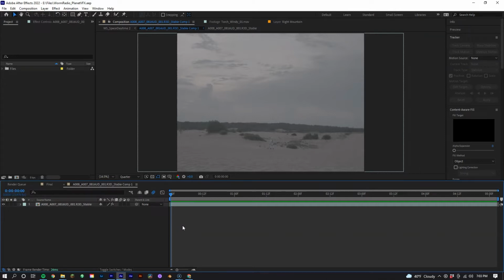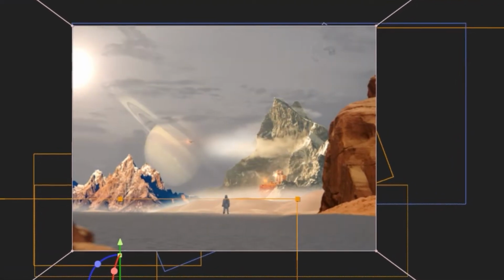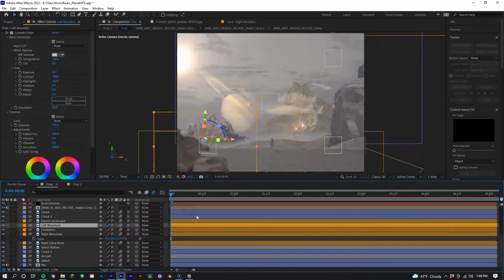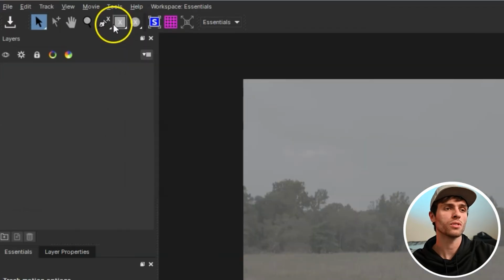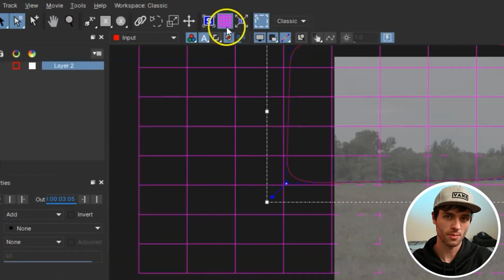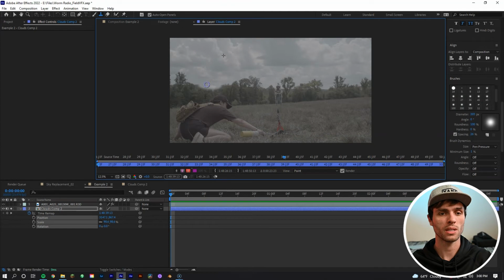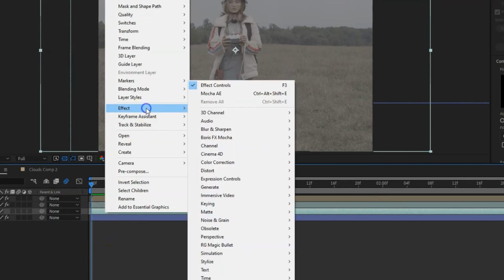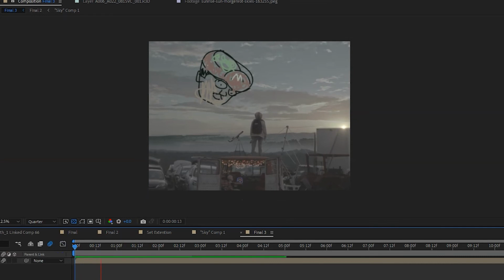UNLIMITED possibilities with this ONE editing trick.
Today we look at techniques of matte painting within After Effects! Enjoy and keep making art!

Tools Used:
- Mocha AE
- 3D Camera

"Want to Learn Adobe? Want to Learn After Effects? Filmmaking on Budget. Using Premiere Pro. Teaching and Educating. Editing Service. Film Student. Filmmaker. Cameraman. Camera Techniques. Music Video. Compositing. Animation. Action Scene. Cloning. Luca .Pixar"